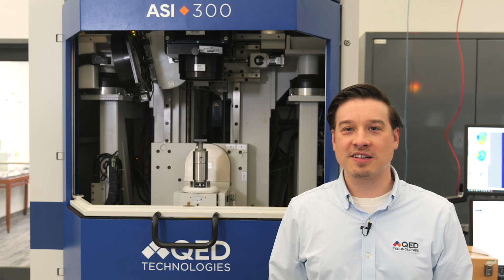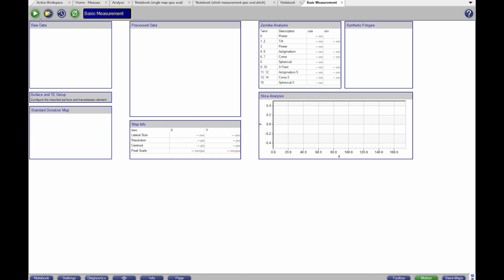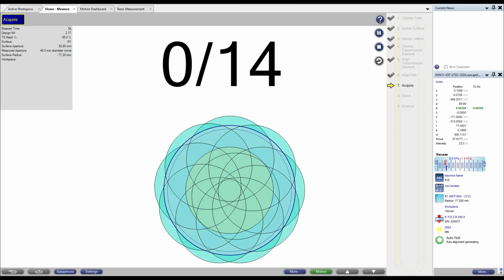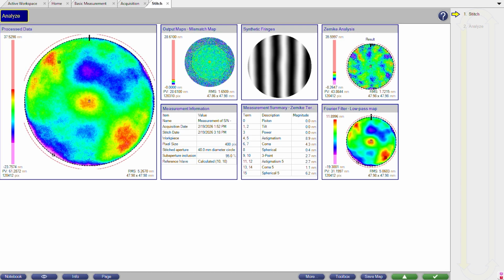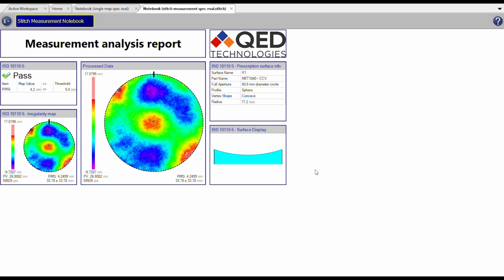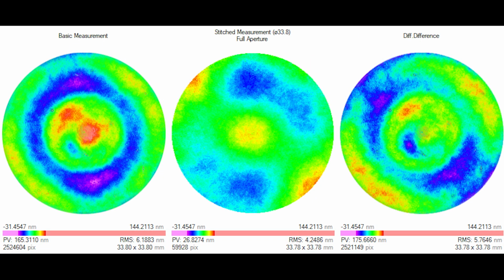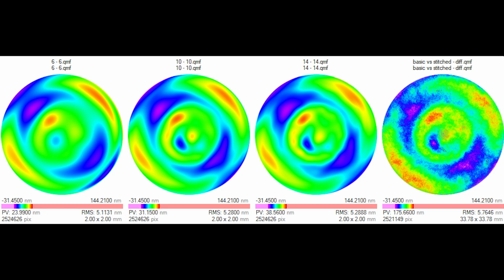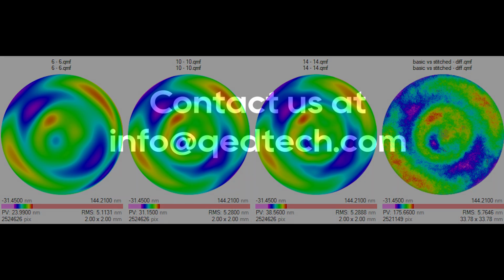ASI Characterizing and removing system error in spherical measurements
As optical manufacturing pushes toward higher precision and tighter specifications, it is becoming increasingly common for optical surfaces to be specified with figure error requirements that exceed the accuracy of traditional reference surfaces.

In this video, QED Technologies explains how the ASI (Aspheric Stitching Interferometer) stitching platform helps manufacturers meet the demands of modern, high-precision optical production.

When surface specifications surpass the inherent accuracy of reference optics, it becomes essential to characterize and remove instrument system errors—particularly reference wave error—from the measurement process. Without this step, measurement artifacts can be misinterpreted as real surface errors.

Using the ASI stitching platform paired with the QED QIS interferometer, we walk through a quick example showing how the system efficiently identifies and removes these errors, enabling more accurate surface measurements and confidence in ultra-precision optical metrology.

Whether you’re measuring aspheres, spheres, or other high-performance optical components, this approach allows manufacturers to maintain measurement accuracy even as optical tolerances continue to tighten.